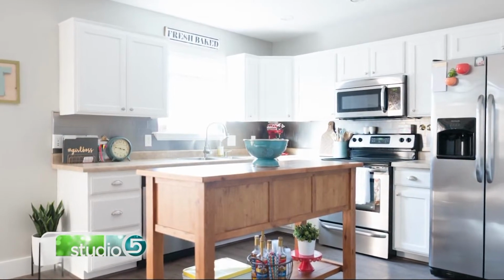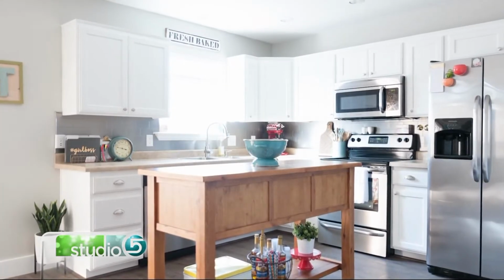Project Corner: Kitchen Cabinet Face Lift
ORIGINALLY AIRED MARCH 2017 You might be at the point where your kitchen could use a little update. Jolinn Meier and Brooke Ulrich share how giving the cabinets a makeover can transform the whole space.